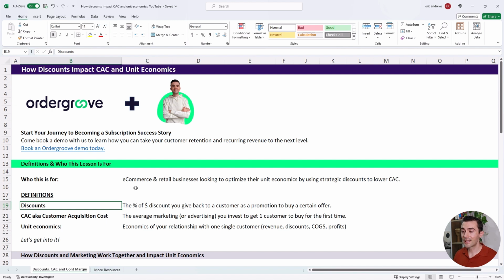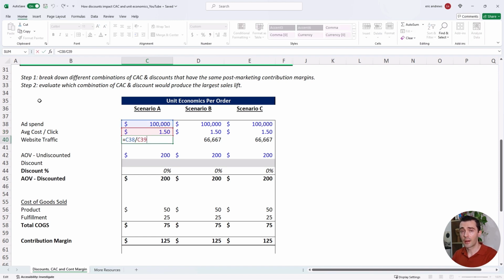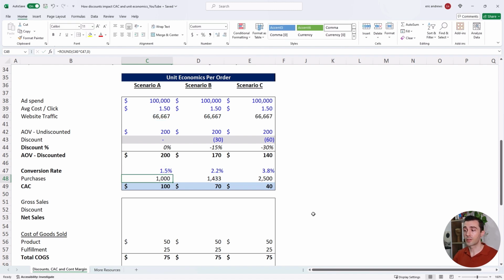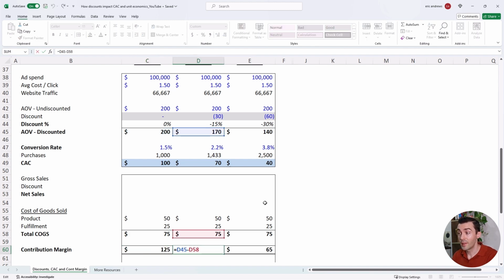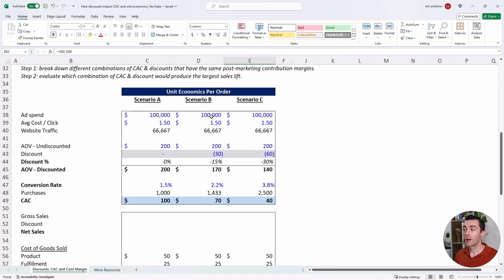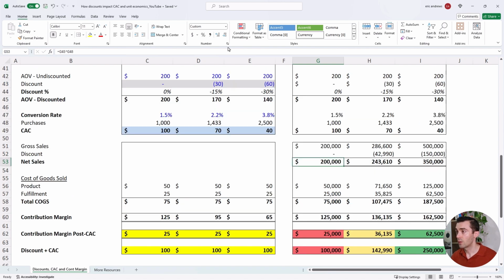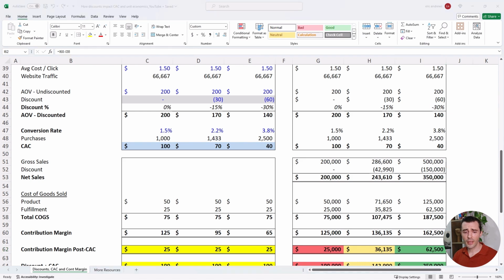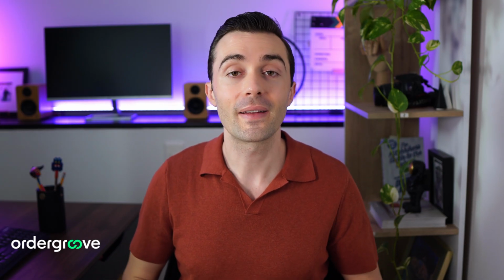How to Decrease CAC & Improve Unit Economics Using Discounts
You'll learn how to use discounts to reduce your CAC, improve unit economics, and increase revenue with Ordergroove's Director of Commerce Strategy, @eric_andrews

Chapters:
0:30 who this video is for: any business looking to use strategic discounts to decrease customer acquisition cost
0:55 definitions: discounts, customer acquisition cost, and unit economics
2:10 walkthrough of customer acquisition case study data
4:11 what happens to CAC and contribution margins when we offer 3 different discounts - 0%, 15%, and 30% off
5:00 how discounts impact conversion rates
8:15 explanation of post-marketing contribution margin
9:30 why you should include discounts + CAC to understand full cost of customer acquisition
10:36 Book a demo with Ordergroove to learn how you can take your eCommerce subscription revenue to the next level
11:28 how to calculate which discount will drive the highest overall revenue and contribution margin, post-marketing